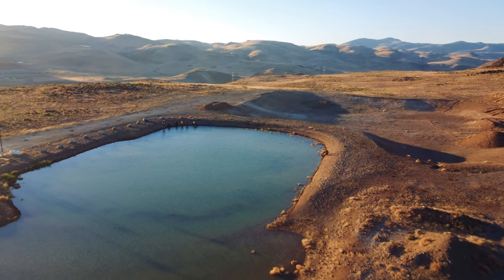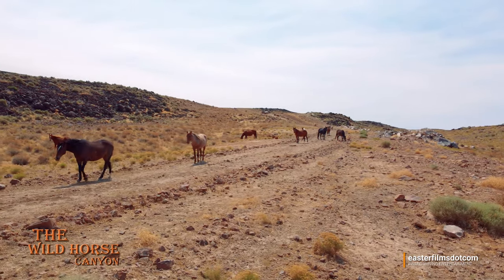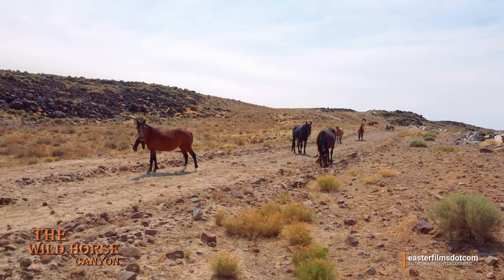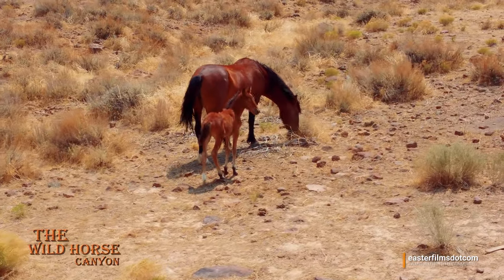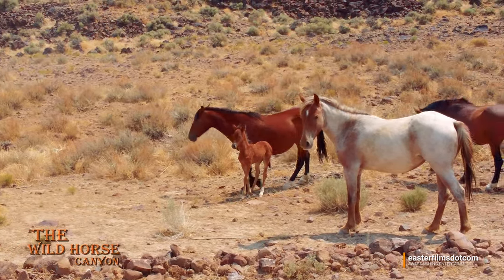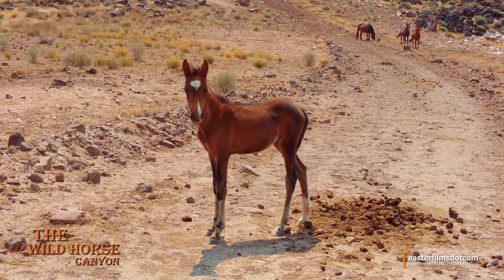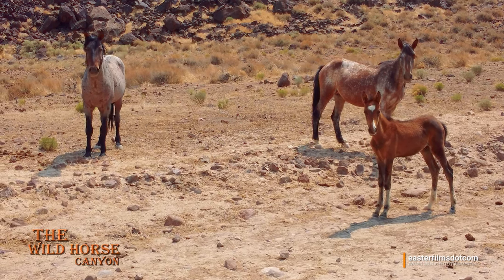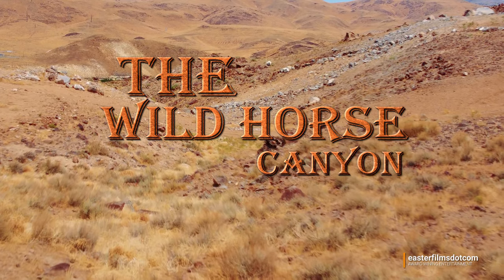Wild Horse Highway and Parade of Baby Foals - How Do Wild Horses Get To Water?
We discovered the back road that leads to the Diversionary Water Pond. It's a Wild Horse Highway up above the High Plains.

Fall in love with the cute baby foals and enjoy seeing wild mustangs with coats of many colors!